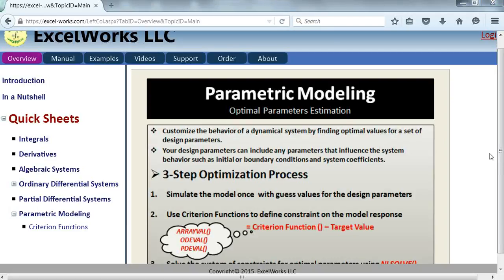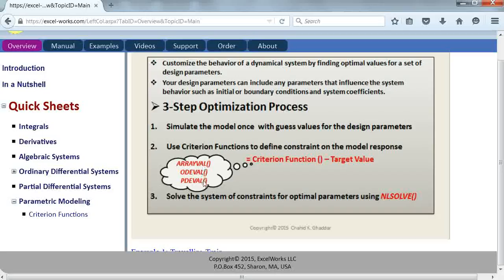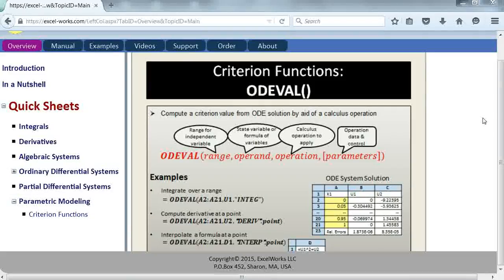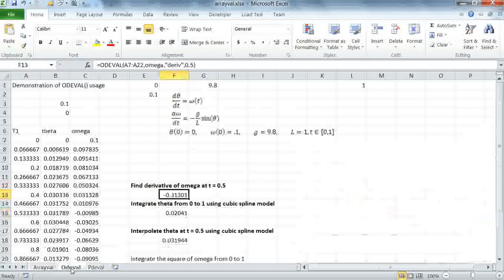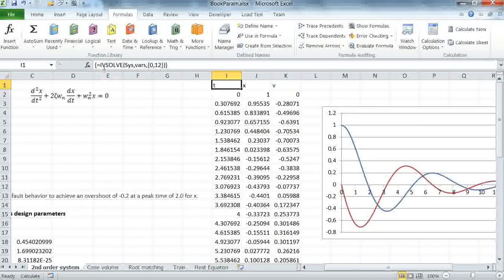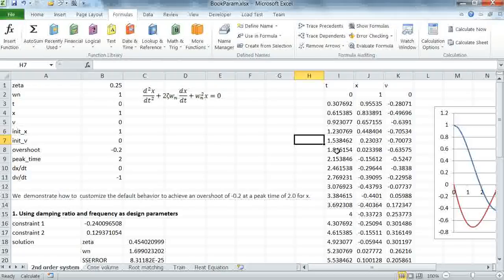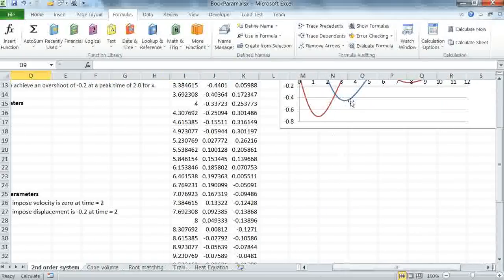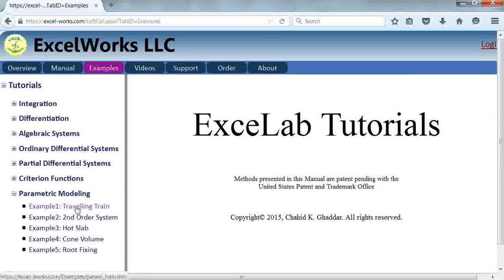Solving and optimizing the response of a differential equations system in Excel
With parametric optimization you define the desired response of a system and then solve for the optimal system parameters that will yield your target result. ExceLab Add-In for Excel enables you to perform this optimization process with remarkable ease in Excel. This video illustrates this process for customizing the response of a second order dynamical system.

ExceLab Add-in comprises advanced Excel pure worksheet solvers for problems in calculus, nonlinear algebraic and differential systems, and parametric optimization. To learn more about the ExceLab Add-in and download your free evaluation copy, please visit excel-works.com